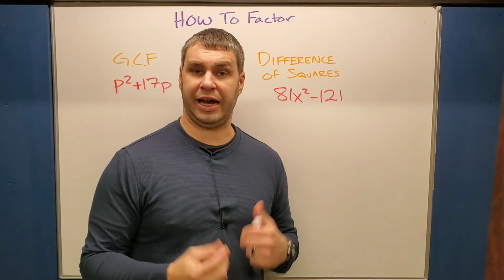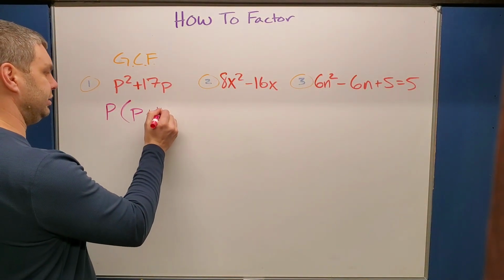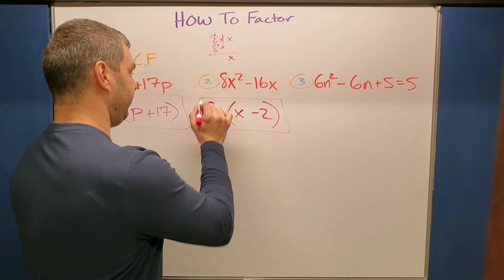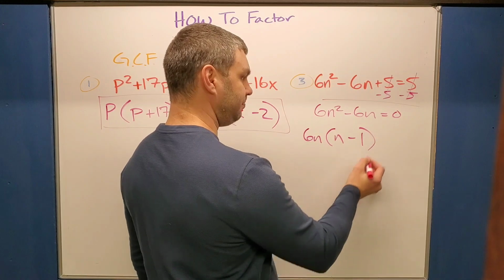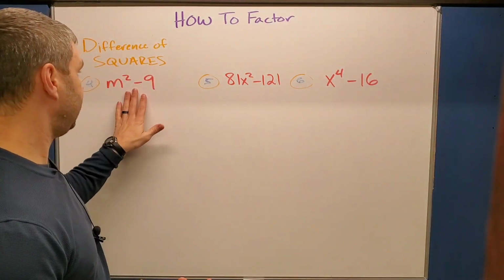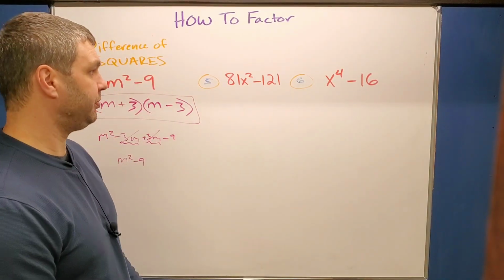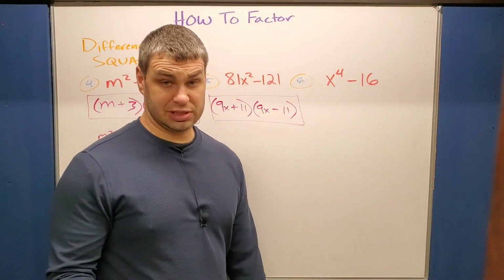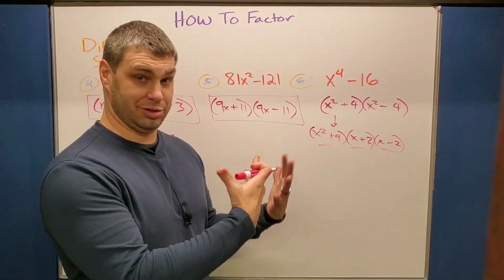How to Factor with Two Terms Only?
Factor with Only Two Terms - Difference of Squares and Binomials